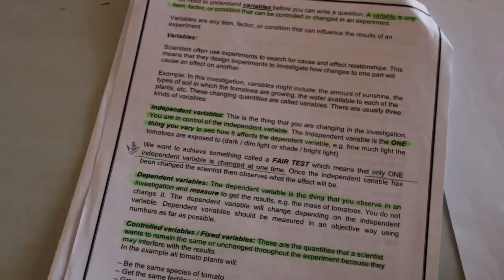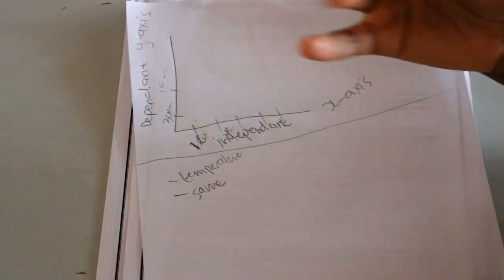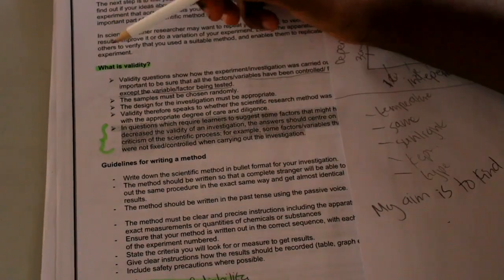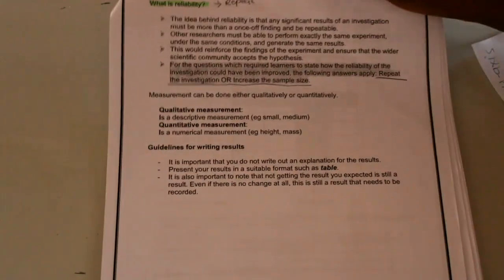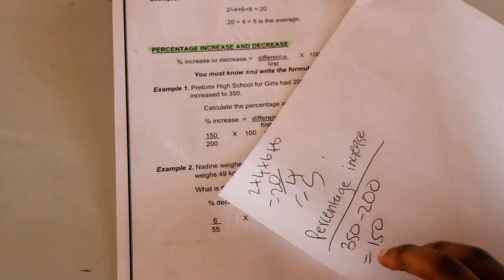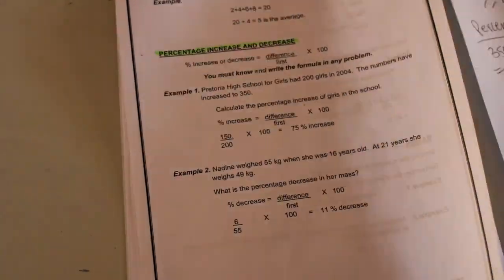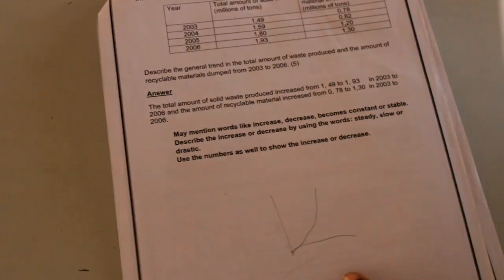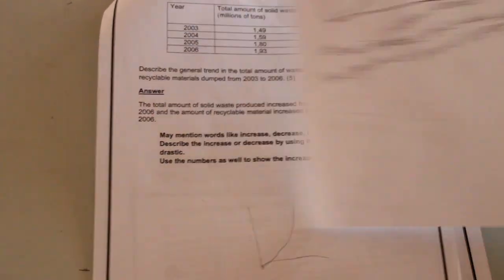Life Sciences Scientific Skills| LifeSciences Grade12| LifeSciences Grade11| LifeSciences Grade10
HELLO LOVES

Knowing your scientific skills is very important in Life Sciences especially if you are aiming for an A or B, knowing the content alone is not enough.

Don’t use inversely or directly proportional for trends or conclusions*

Best of luck to you all 😘